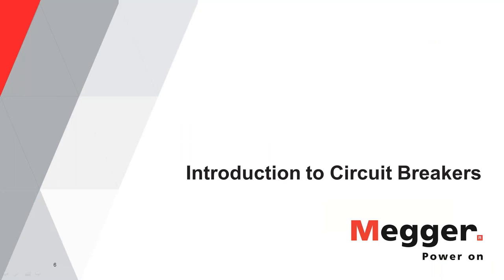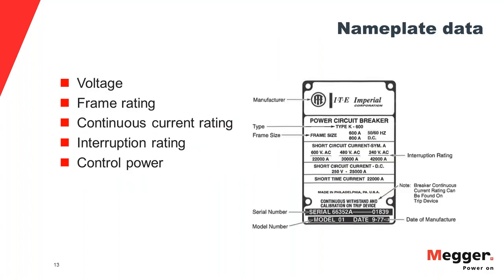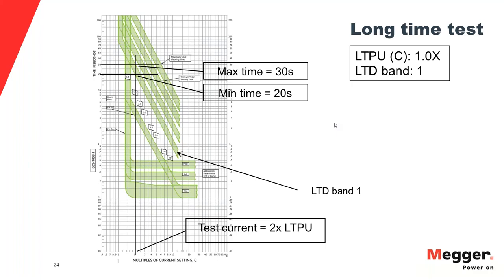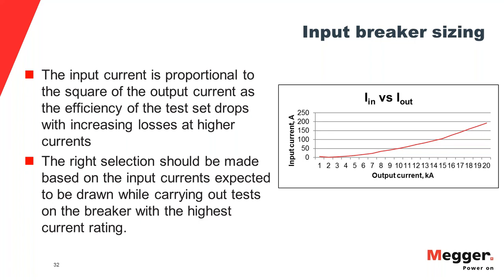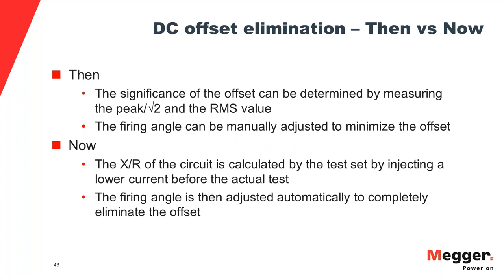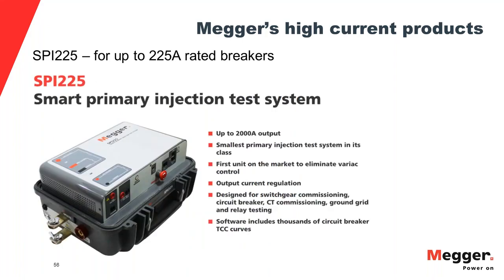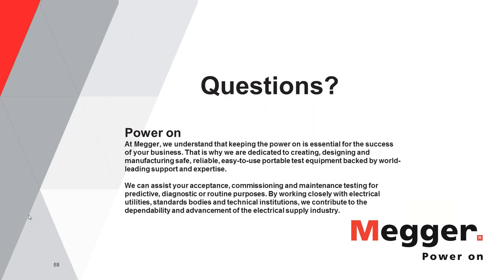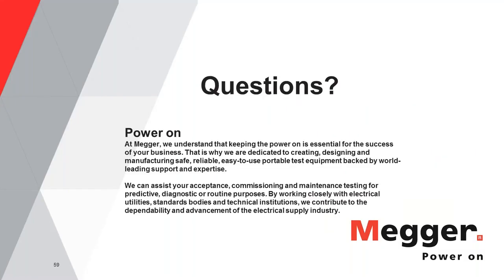Primary Injection Testing of Low Voltage Circuit Breakers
Defective low voltage circuit breakers can result in injury to personnel, extensive damage and also increase the area subjected to an outage due to a fault. The best way to verify whether a breaker will operate properly under fault or overload conditions is through primary injection testing. This webinar will discuss the different types of primary injection tests that can be carried out on a breaker. It will also cover the recommendations to ensure that the test is done in an efficient manner. Recent advances that have been made in the field of primary injection testing will also be discussed in the webinar.